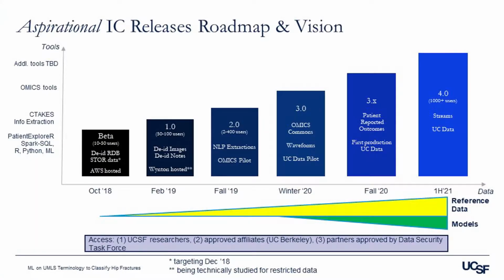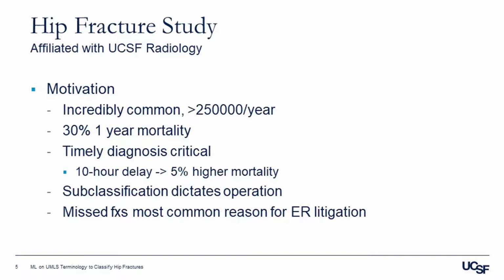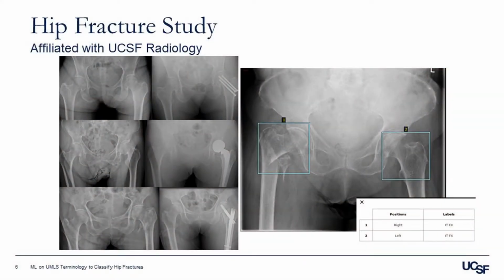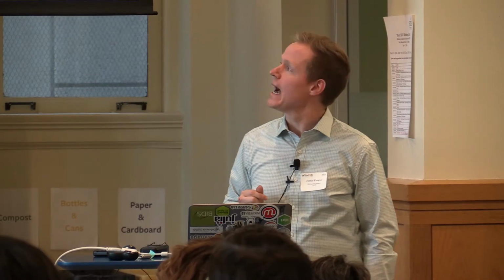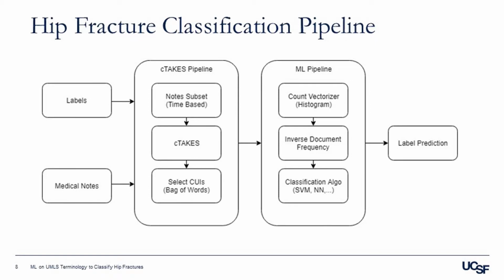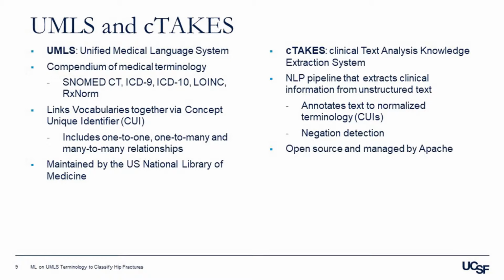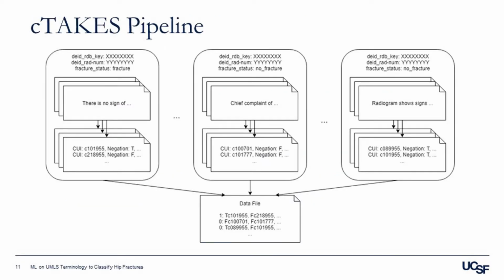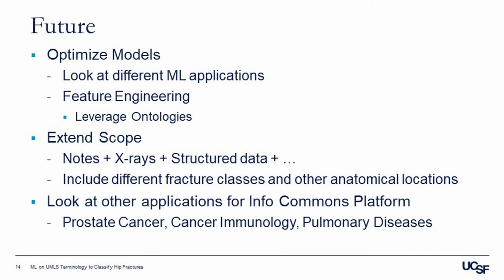TextXD2018 - Mills & Krogue - Using ML on UMLS Terminology to Determine Hip Fracture Status ...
BIDS 2018 TextXD Symposium

Hunter Mills & Justin Krogue (UCSF)
Using ML on UMLS Terminology to Determine Hip Fracture Status from Clinical Notes